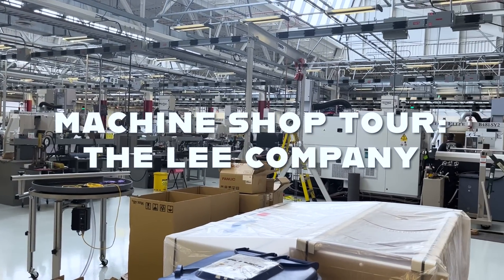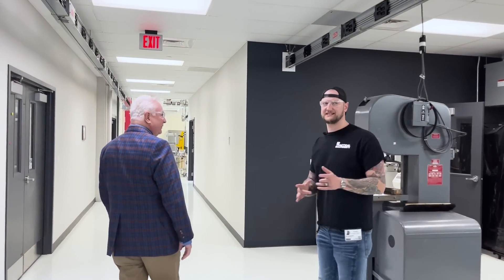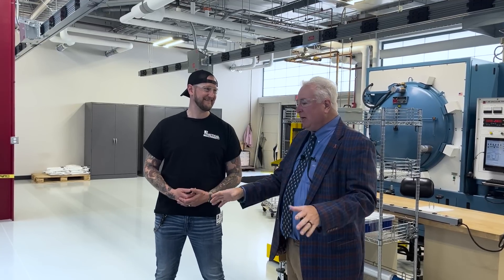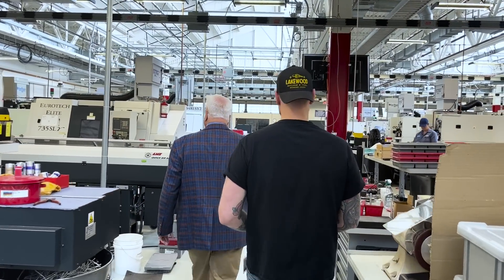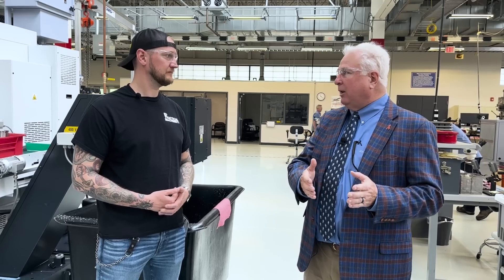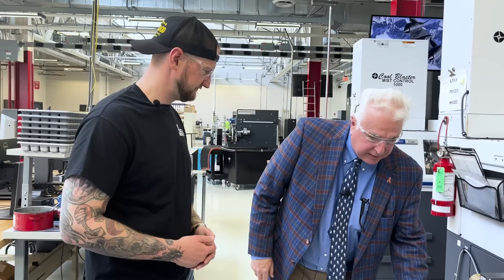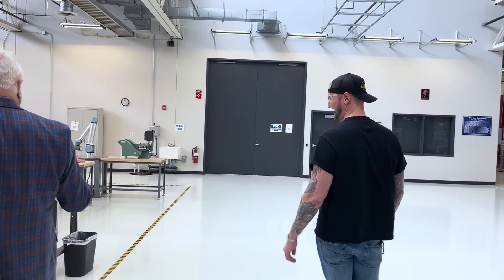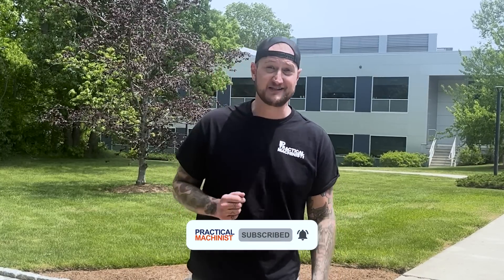This Shop Makes Parts for EVERY Aircraft in the Sky! | The Lee Company Shop Tour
In this episode of Machine Shop Tour, join us on an exclusive tour where we visited a family-owned and operated company since 1948, The Lee Company @theleecompany .
The Lee Company is a world leader in miniature precision fluid control products for industries like aerospace and defense, automotive, diagnostics, industrial and off-highway, medical equipment, scientific instruments, motorsports, oil and gas, power generation, and many others— providing engineered solutions for some of the world’s largest and most innovative companies.

Do you want to take Practical Machinist for a tour around your shop?